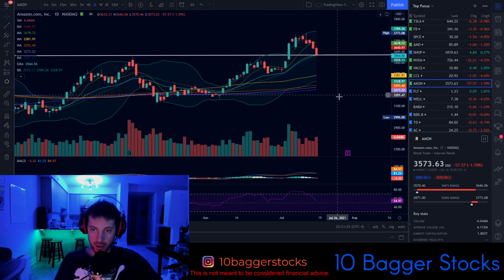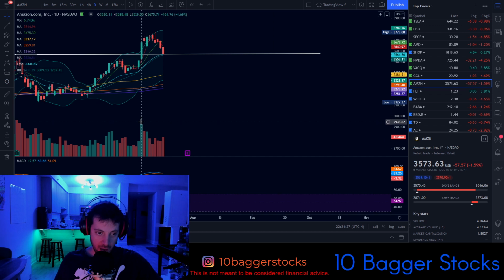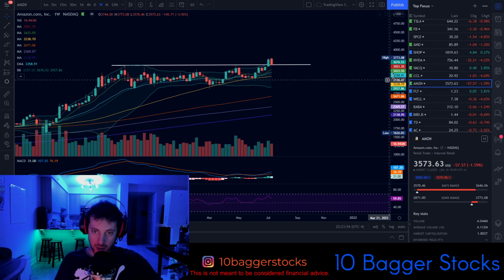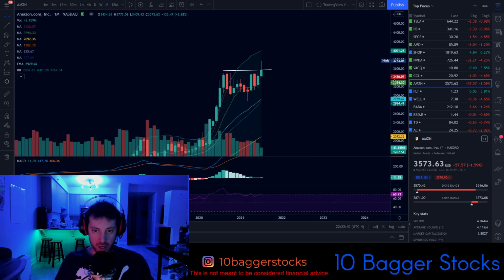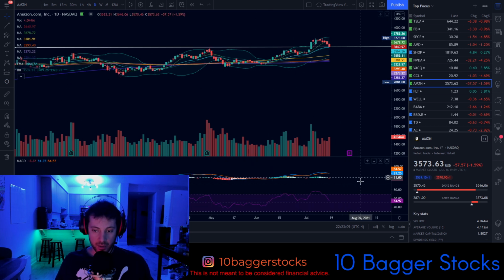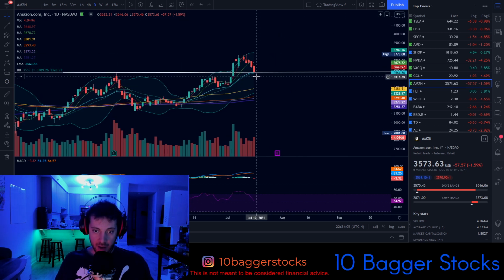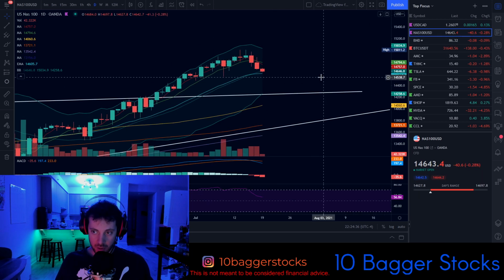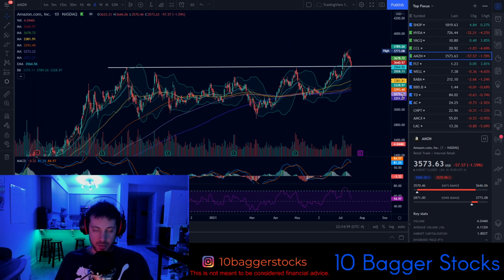AMAZON STOCK (AMZN) UPDATE - Bulls need to play defense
Amazon stock is trading at a critical support level. The bulls need to step up and play defense here to show strength. Let's take a deeper look

This is not meant to be considered investment or tax advice. I am not a licensed financial advisor or accountant.